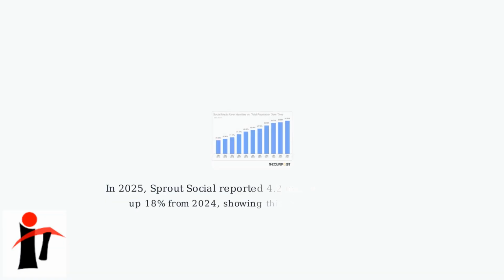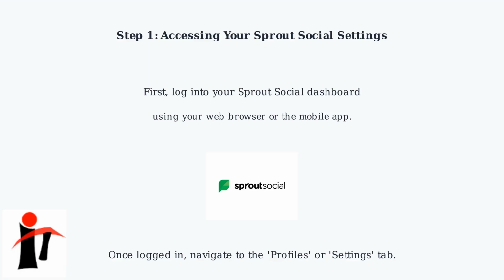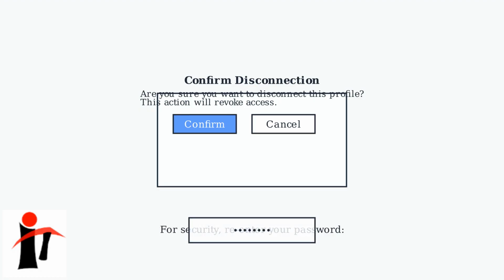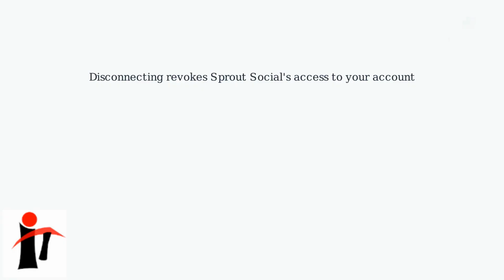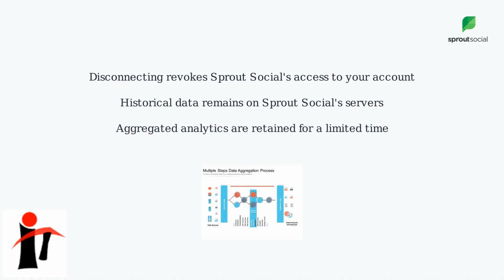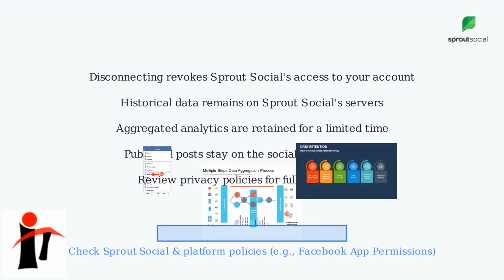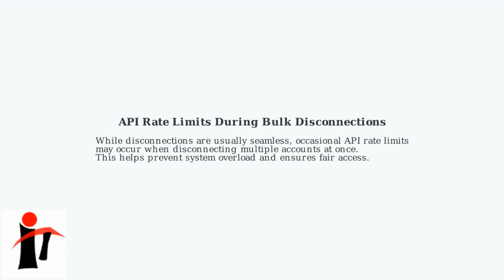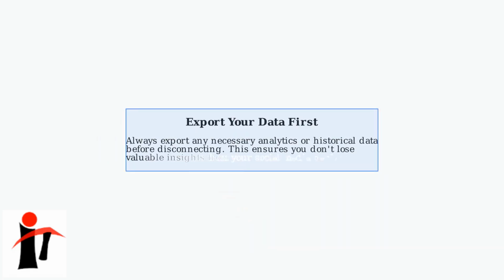How to Remove a Social Media Account from Sprout Social – Disconnect Profiles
🔌 Learn how to remove a connected social media account from Sprout Social without affecting other profiles.
⚙️ Understand where to find profile settings and safely disconnect platforms step by step.
🔐 Discover important checks to avoid data loss or posting issues after removing an account.
🧠 Get practical tips to keep your Sprout Social dashboard clean and well managed.